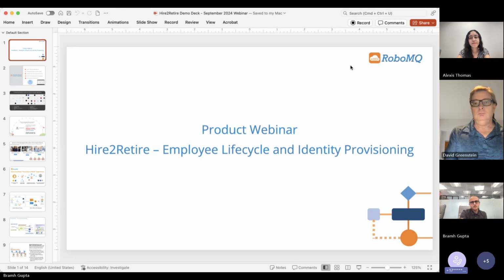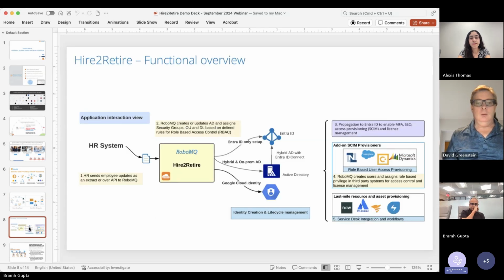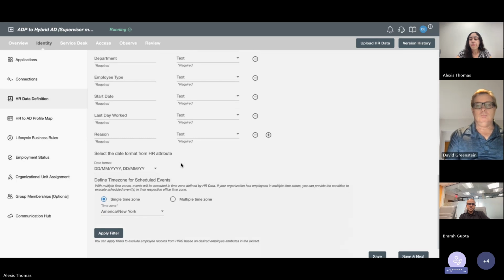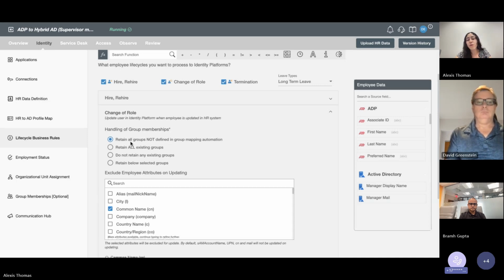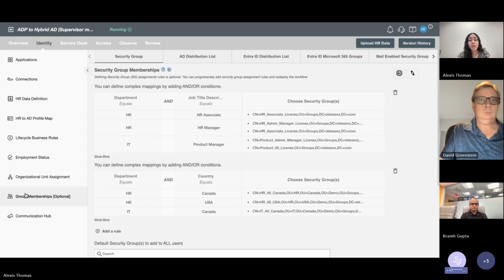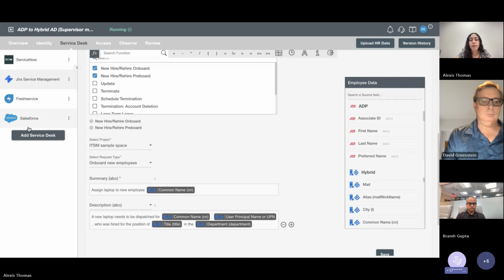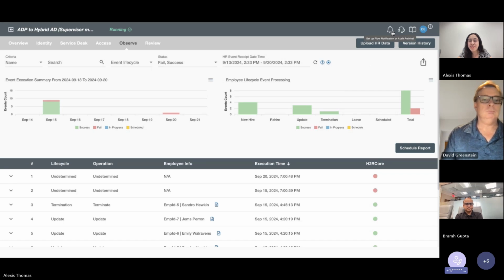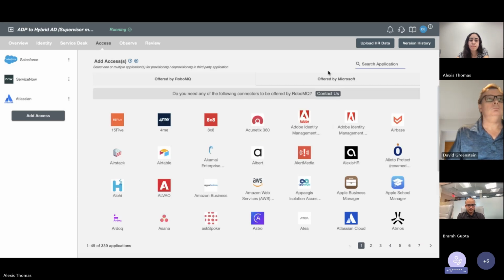How Hire2Retire Automates Employee Lifecycle Management Processes by Synchronizing Your HR to AD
Join our Webinar and discover how Hire2Retire can automate Employee Lifecycle Management Processes by synchronizing your HR to AD, Azure AD, and Google Directory.

In this video, we discuss the agenda, including an introduction and overview. You will also meet the RoboMQ team and learn about the Hire2Retire integration solution.

Business Challenges:
-IT and HR departments struggle to provide a smooth "First Day at Work" experience.
-Delayed employee lifecycle updates pose security and reputation risks.
-Manual onboarding, identity creation, and role-based access controls and privilege assignments are costly and error-prone.

Automation Benefits:
-Automates Employee Lifecycle and Identity Provisioning from HR systems to AD, Azure AD, and Google Directory in real time.
-Ensures new hires are ready on Day 1 and maintains an up-to-date Global Address List (GAL).
-Enforces role-based access controls and privilege assignments, ensuring secure, timely terminations.
-Eliminates manual work, reducing costs and security risks.

Offering:
A comprehensive, automated solution for Employee Lifecycle Management and Identity Provisioning Processes.

About Hire2Retire: Hire2Retire streamlines employee lifecycle management from preboarding through offboarding with effortless identity provisioning and role-based access control. Enhance productivity, strengthen security, and propel digital transformation with RoboMQ.